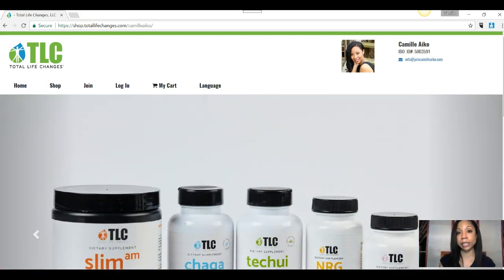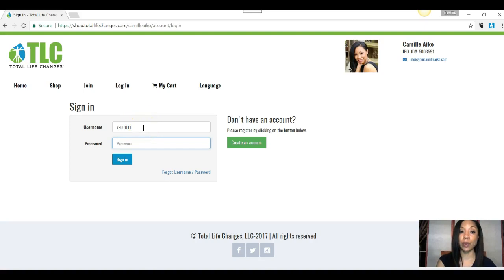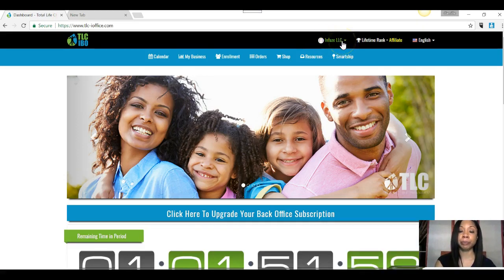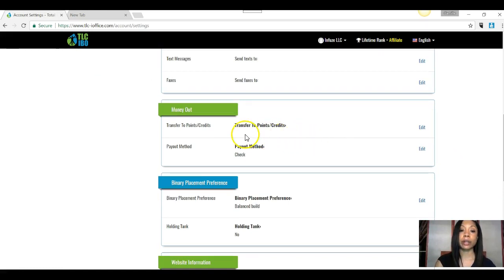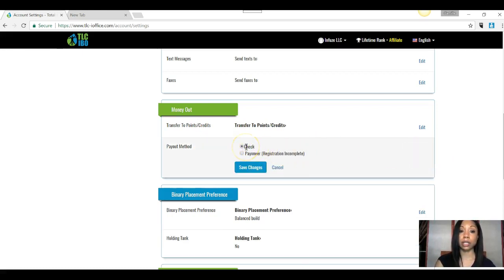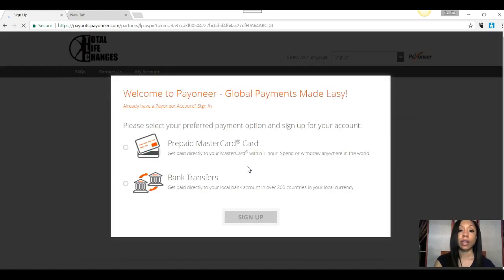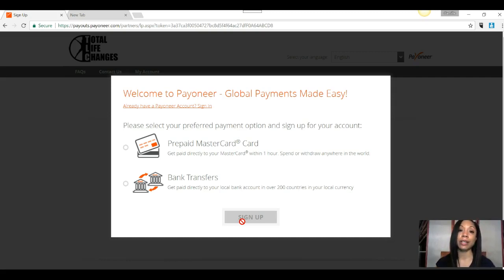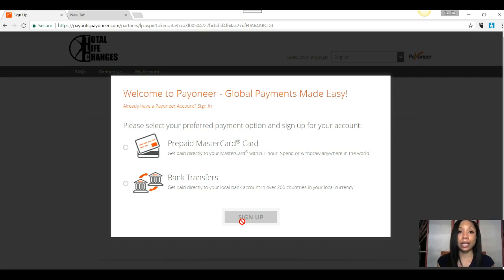HOW TO CHANGE YOUR COMMISSION PAYOUT METHOD-TOTAL LIFE CHANGES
This is a quick video to show you how to stop getting checks for your commissions and start getting payment loaded on a visa prepaid card or direct deposit. This service is through a 3rd party company, Payoneer. When receiving payouts via a payoneer Visa card you will receive commissions every Thursday assuming you qualified to get paid.

Let's be friend on me on Facebook!